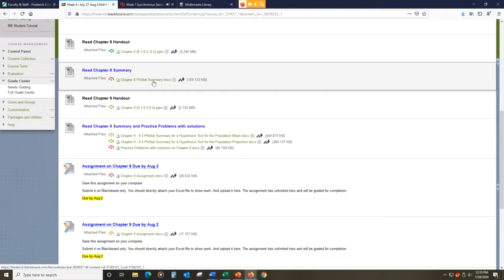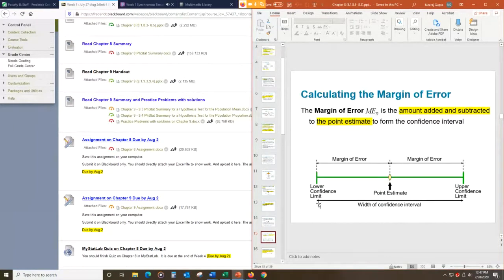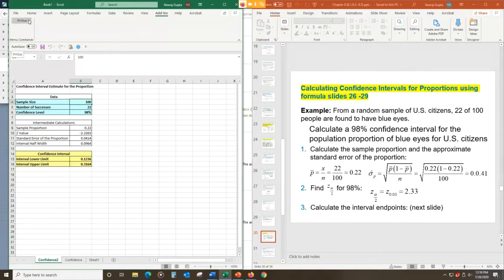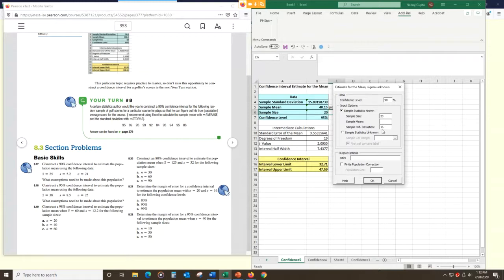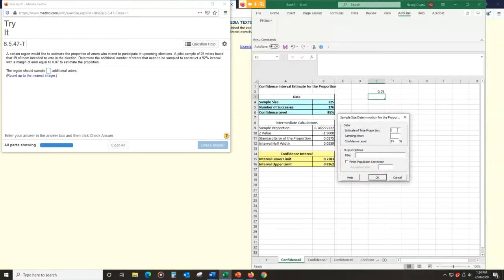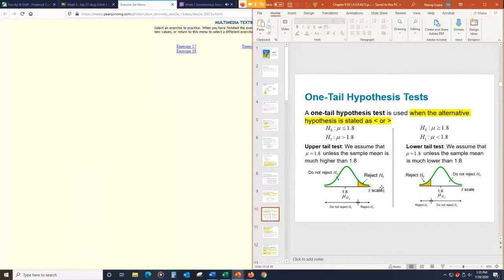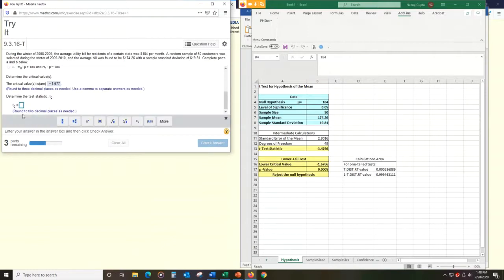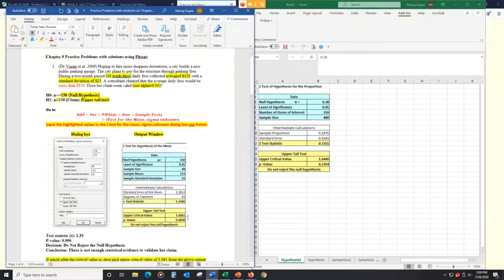Week 4 Synchronous session